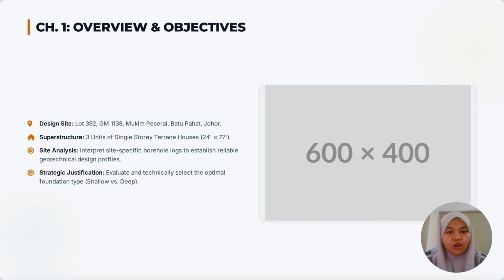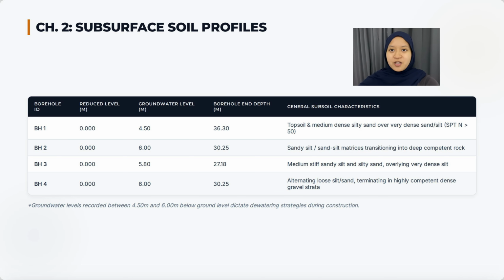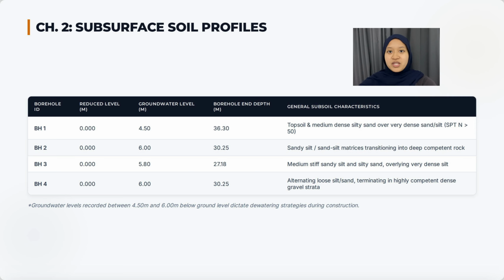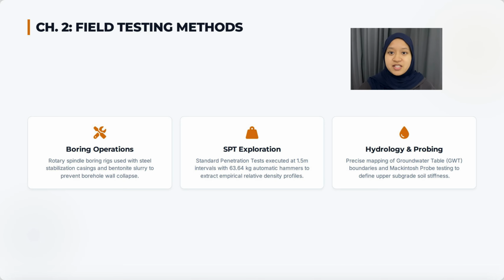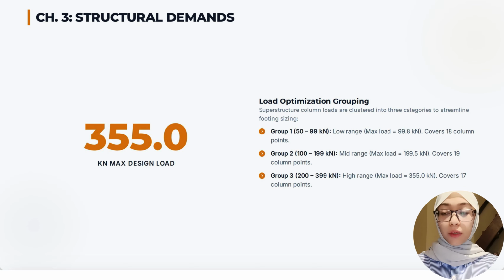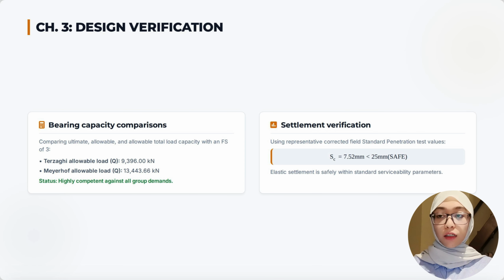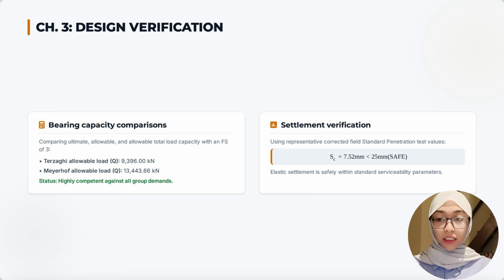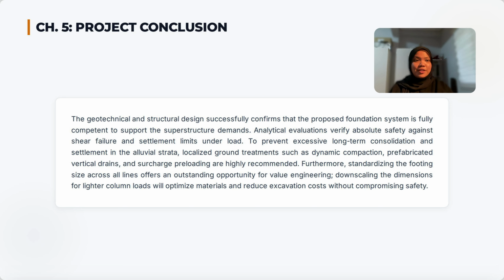BFC43103 - Project Foundation Design